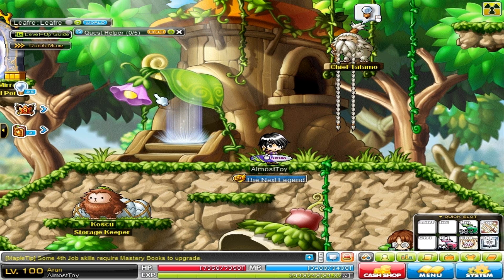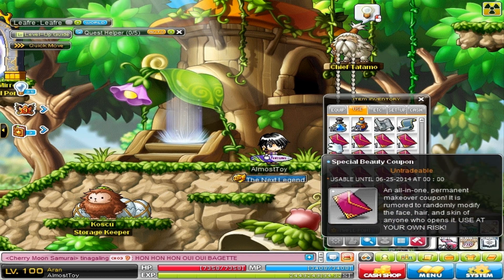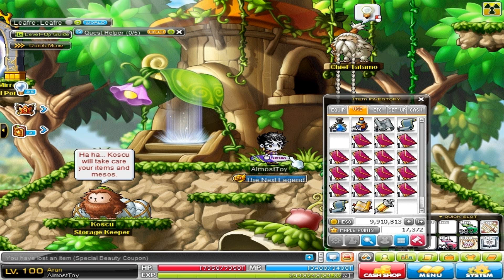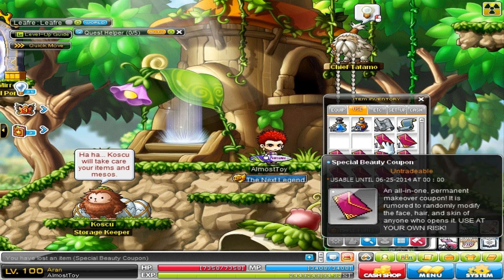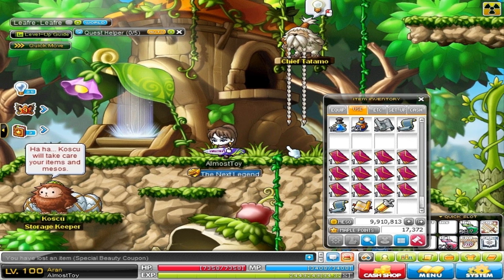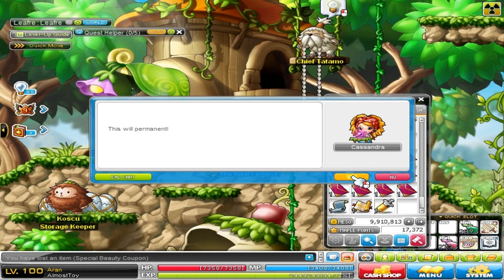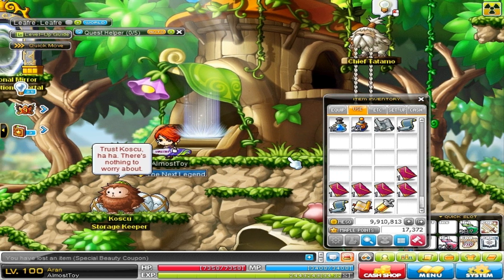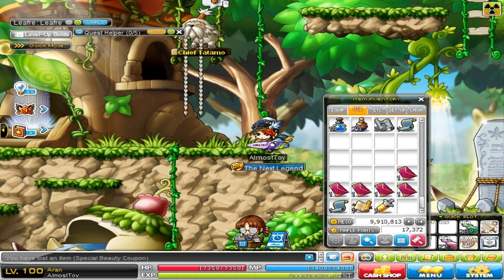Maplestory: Special Beauty Coupons- ToyDualer Plays Aran #3.5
Today, I try out some special beauty coupons on my Aran! How do you guys think I did? :)